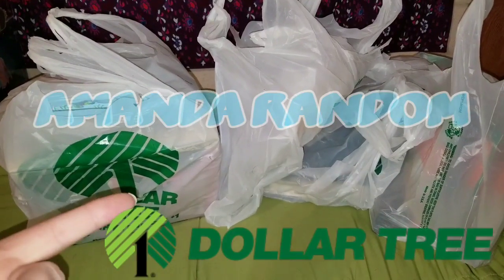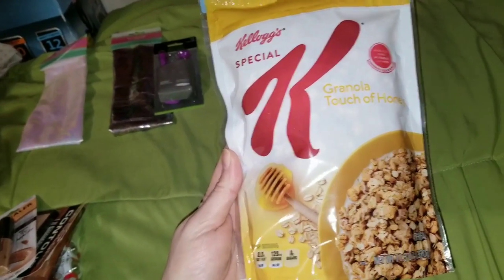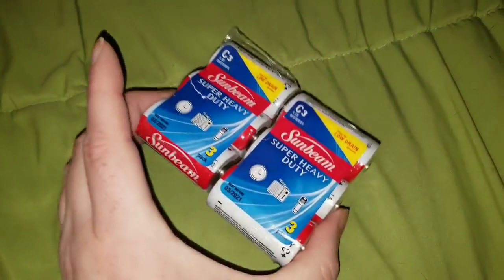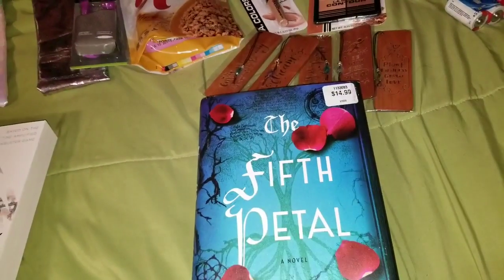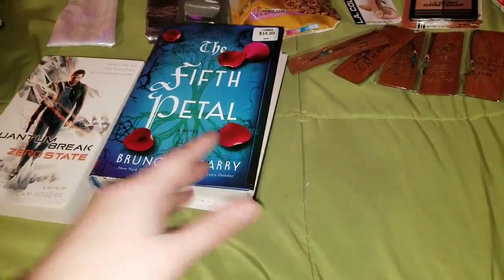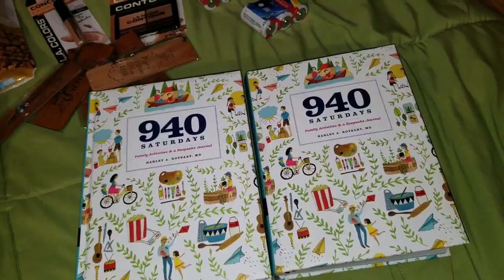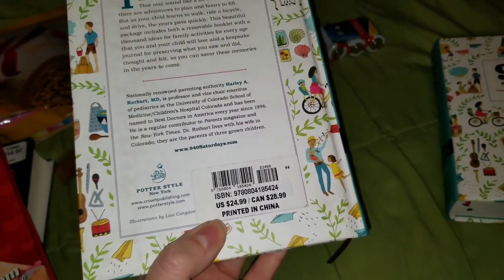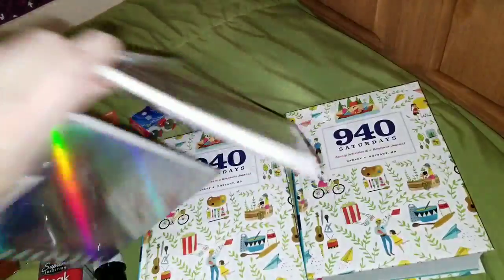NEW ITEMS DOLLAR TREE HAUL & ANOTHER GIVEAWAY !! 2019!!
IT'S THE LAST DOLLAR TREE HAUL OF JANUARY! I KNOW IT'S COMING OUT ALREADY INTO FEBRUARY, BUT IT TOOK ME FOREVER TO EDIT AND FIND ALL THE FOOTAGE... SO, MAKE SURE YOU WATCH TO THE END FOR ALL THE GIVEAWAY INFO !
MAILING ADDRESS:
AMANDA O'CONNOR